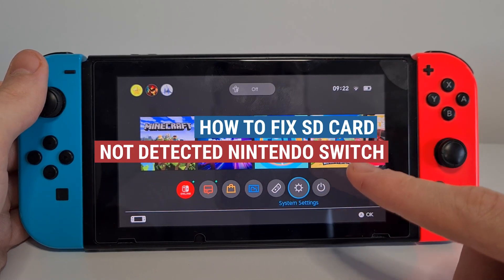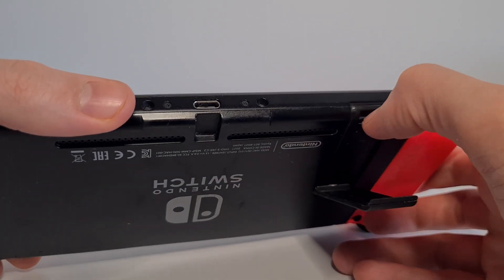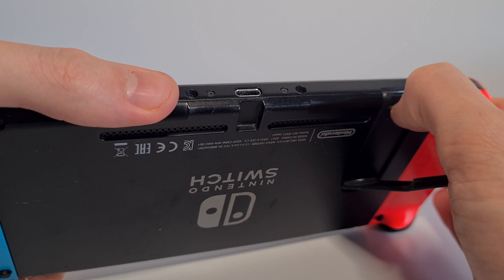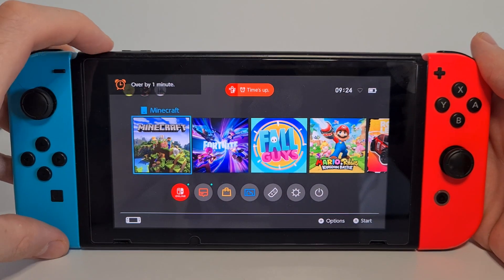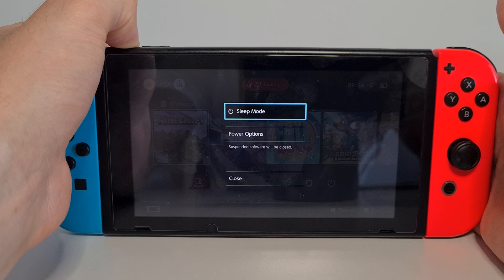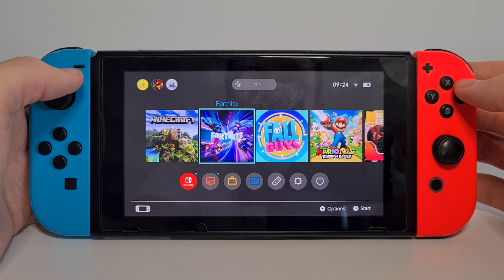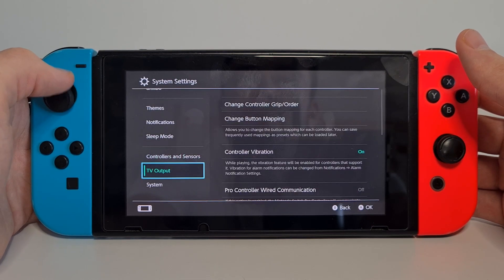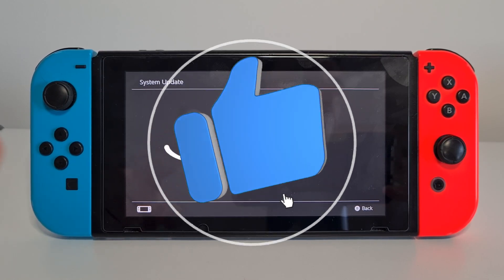How To Fix SD Card Not Detected Nintendo Switch